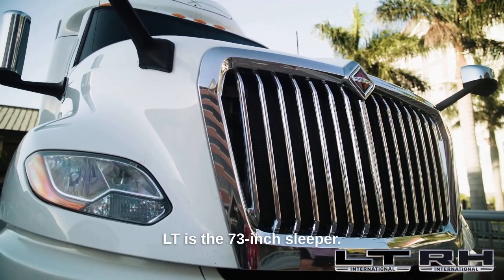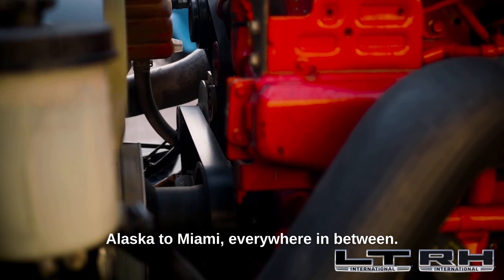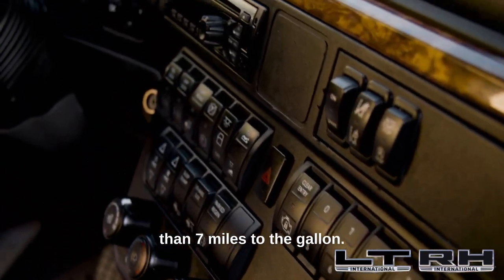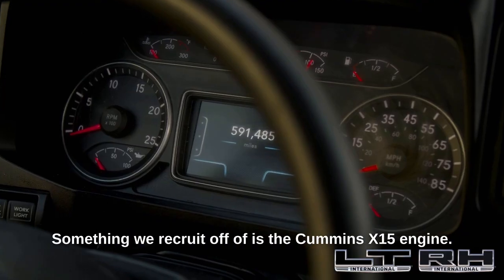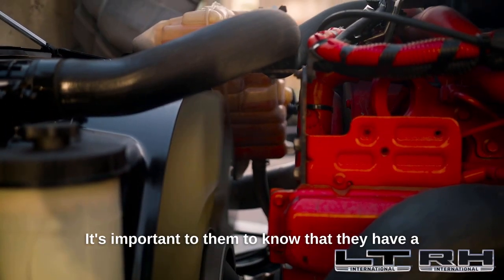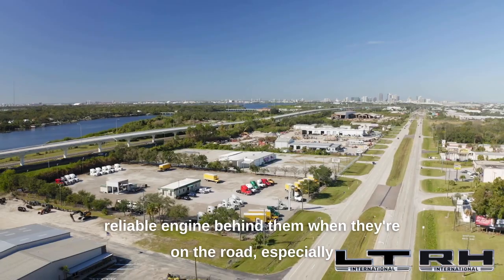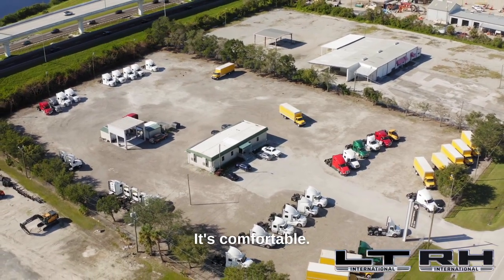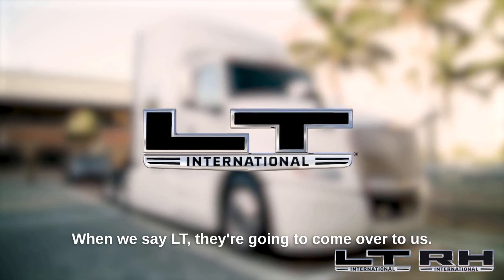International® LT® Benefits | Jon Vogt, Marley International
The International LT delivers a spacious and comfortable sleeper space and is a very fuel-efficient truck.